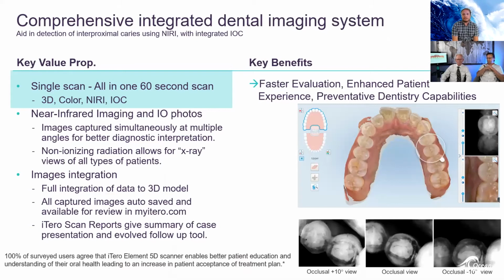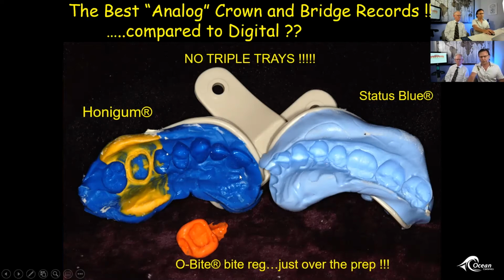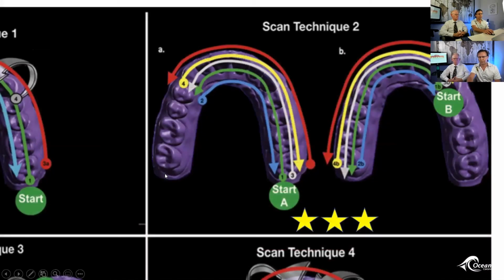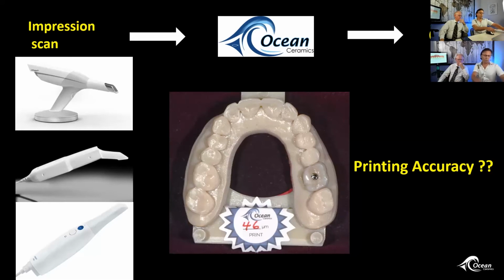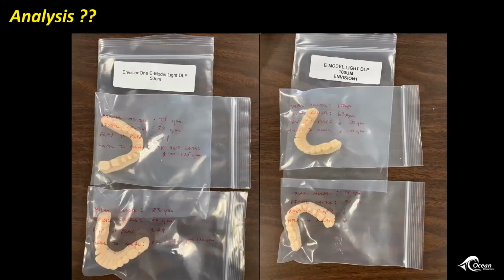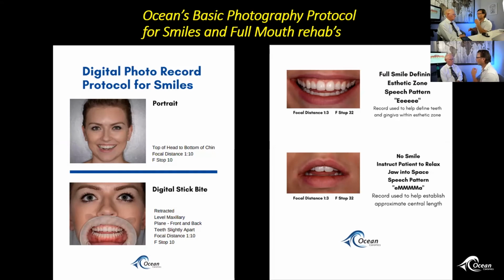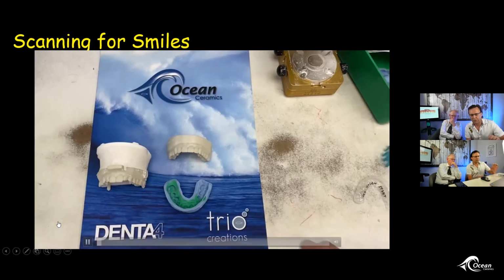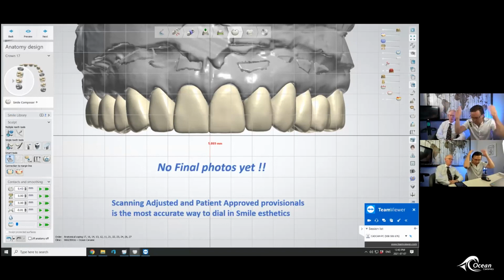Ocean Ceramics, Webinar Series Ep.1 "Digital Facts to Achieve Adjustment Free Prosthetics"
"Digital Facts to Achieve Adjustment Free Prosthetics"

Hosted by Ocean Ceramics
Co-Hosted by iTero
Powered by Dentist on Demand
Join:

James Neuber - RDT., VP of Ocean Ceramics.

To Discuss:
Have you ever seen a BAD impression ?
Have you ever seen a BAD scan ?
How would you know?

Accuracy is the key goal with ANY intra-oral scanner In this lecture, James and Steve will show the data how and why some scans or scanners just plain SUCK !! BUT, most of all, show how to get the BEST data from your scanner for amazing ACCURATE restorative cases.

* Do’s and Don’t’s of scanning. data to prove
* How to scan quadrants and full arches for optimum accuracy
* Printed or Milled models. is there a difference in accuracy ?? Data to prove
* Which restorative cases to scan or just pull out the PVS
* See why you may be still adjusting contacts and/or bites from beautiful scans
* Tips and tricks for the most accurate scans for Adjustment Free prosthetics
* Question & Answer time to ask James and Steve anything about planning, scanning, and prepping in the Digital Age.

Webinar took place, July 8th 2021. Join us next time